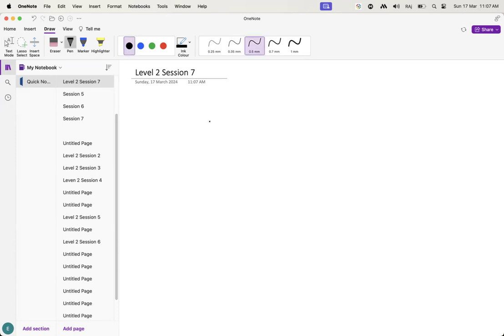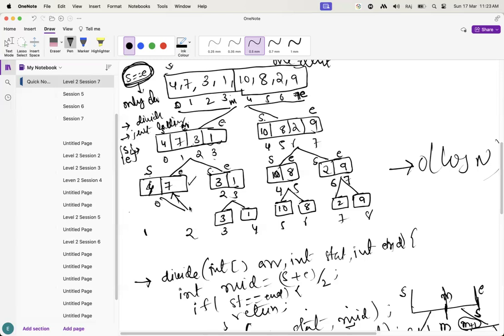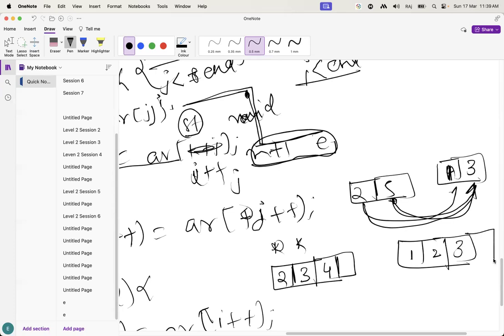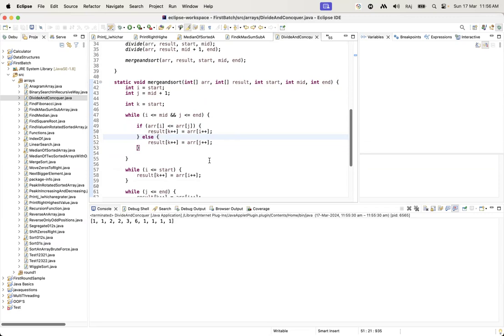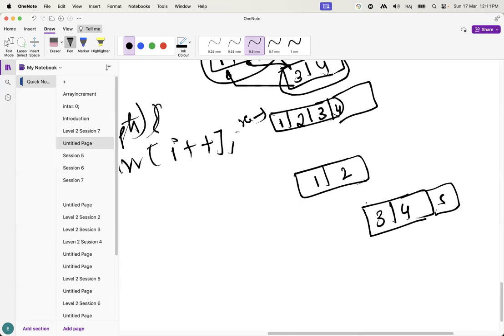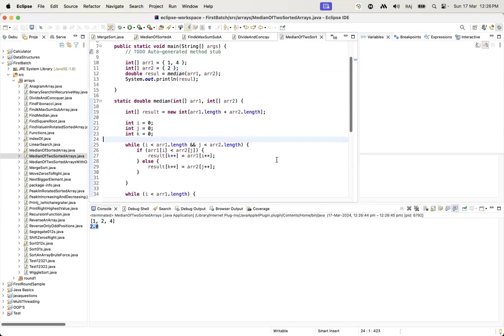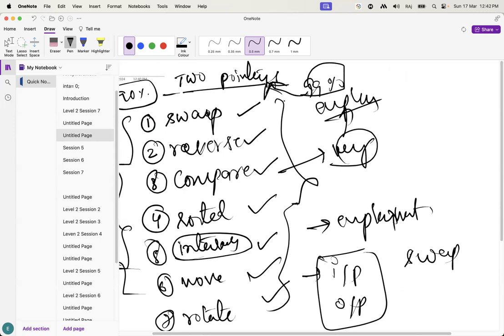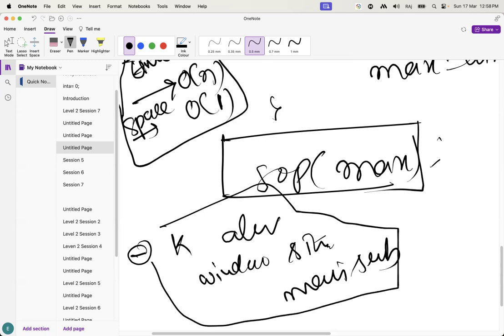7. Modified Binary Search using Recursion